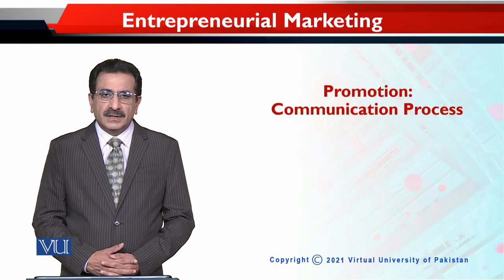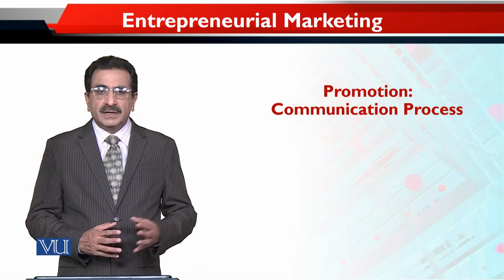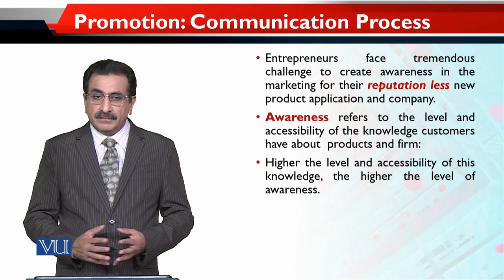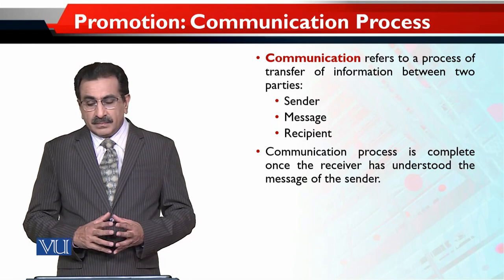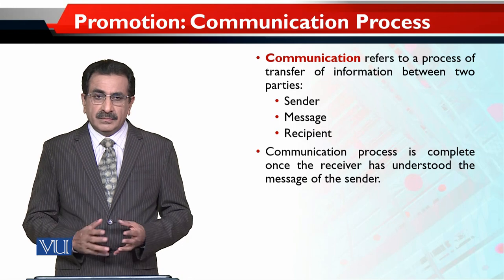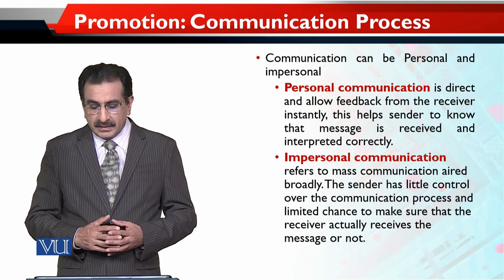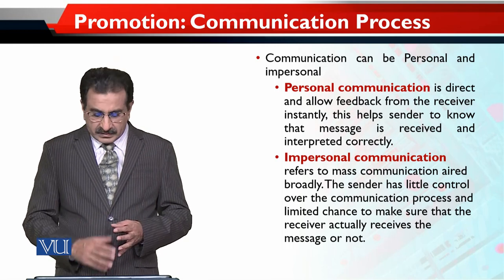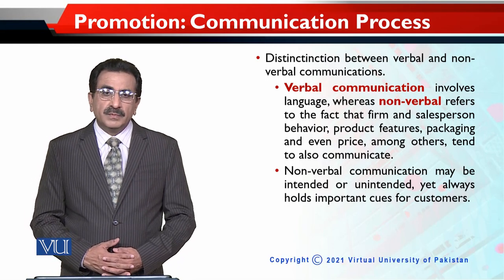Promotion: Communication Process | Entrepreneurial Marketing | MKT740_Topic149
Topic149 - Promotion: Communication Process
By Dr. Mubbsher Munawar Khan